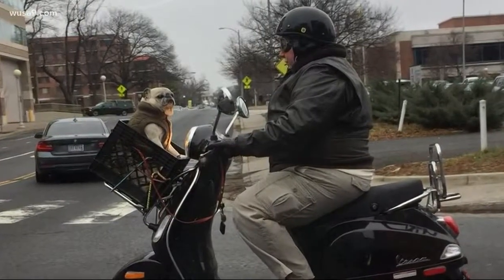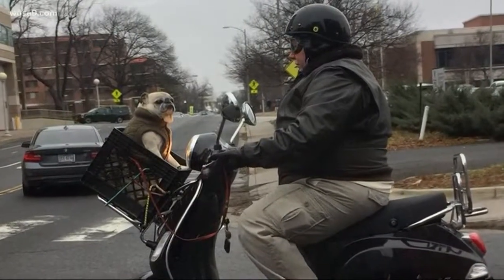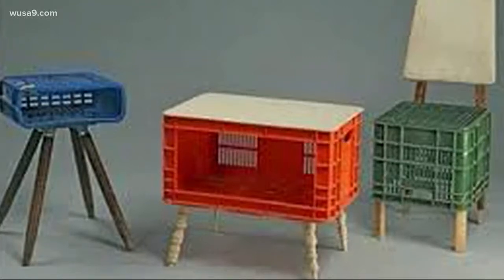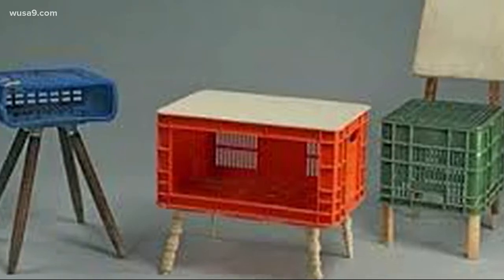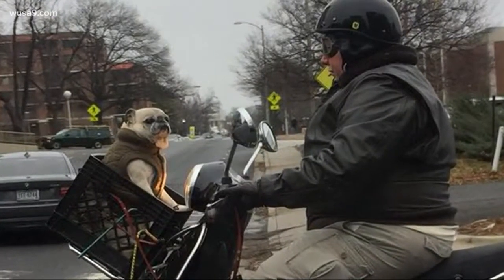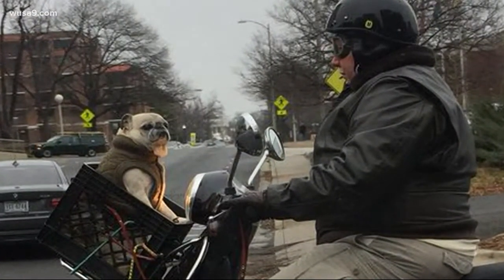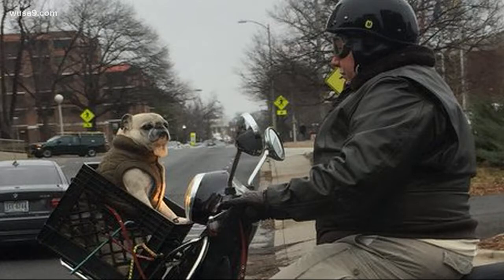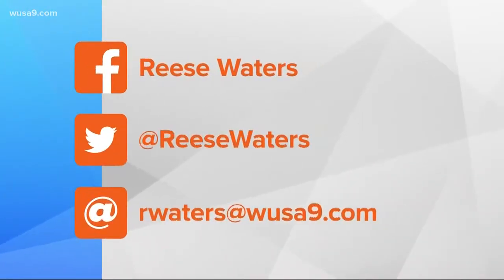Most DC Thing: Dog in a crate attached to scooter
Is this dog riding along with a scooter the most DC thing?